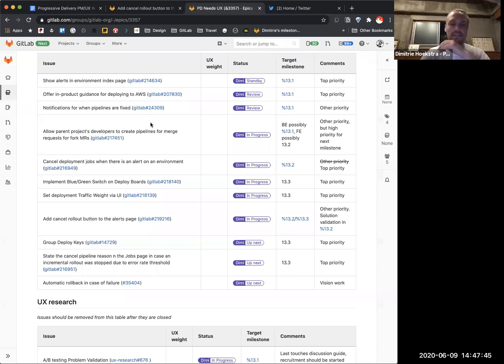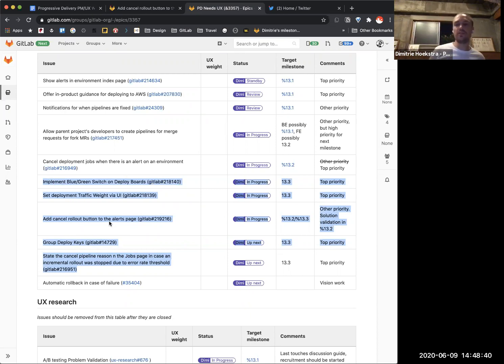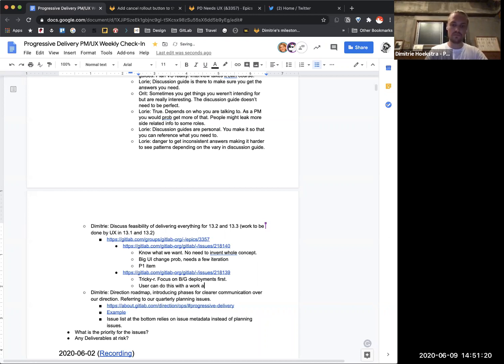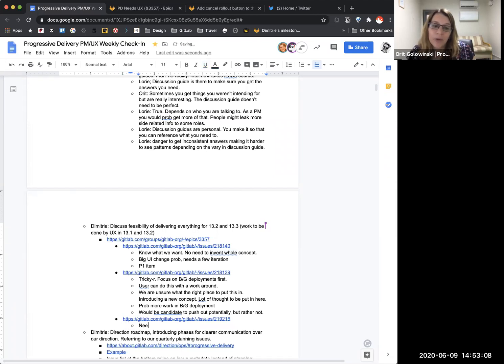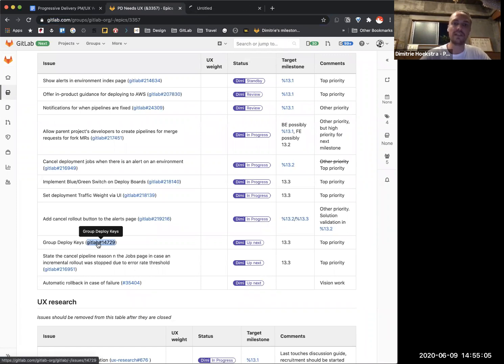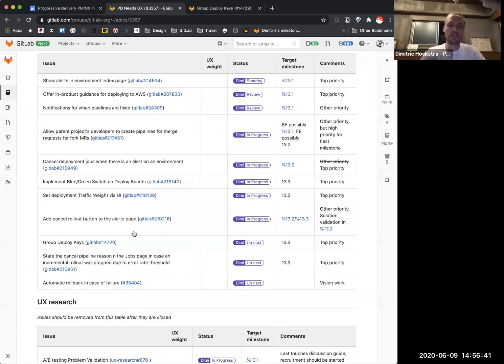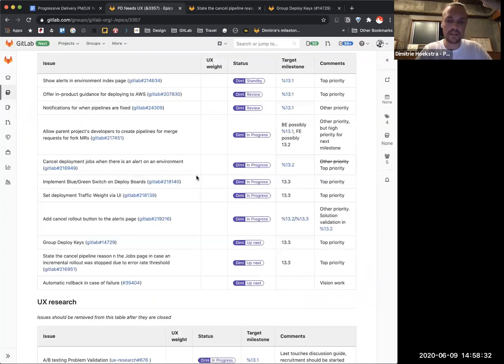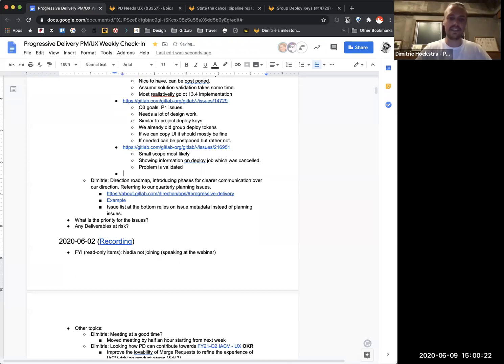Progressive Delivery UX/PM meeting 2020-06-09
Meeting to improve alignment between Product Management and UX for progressive Delivery